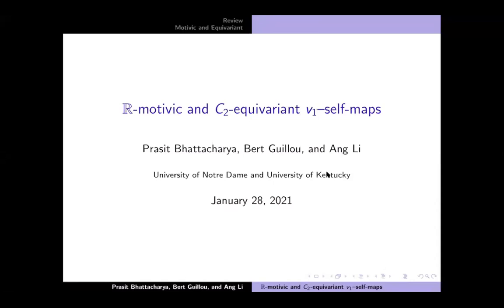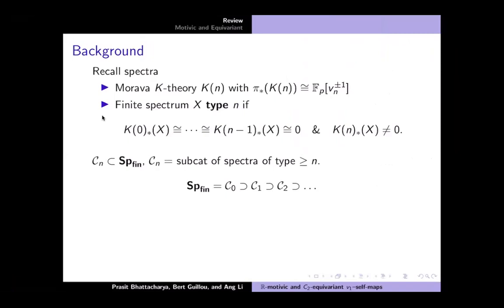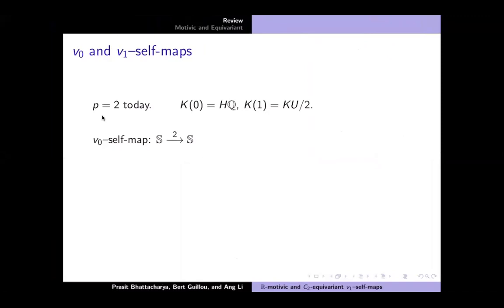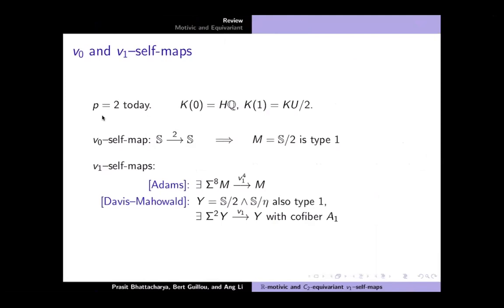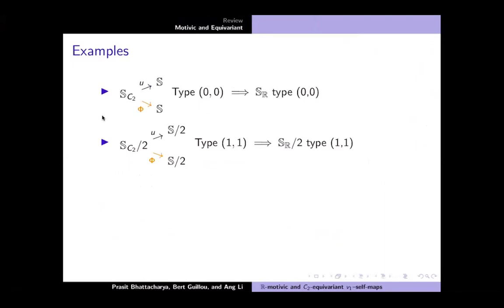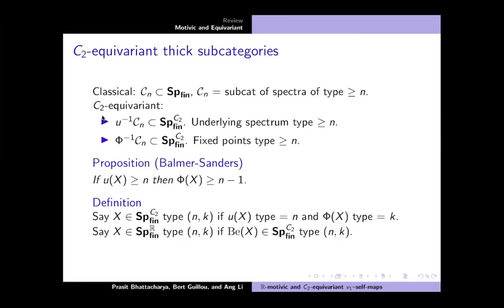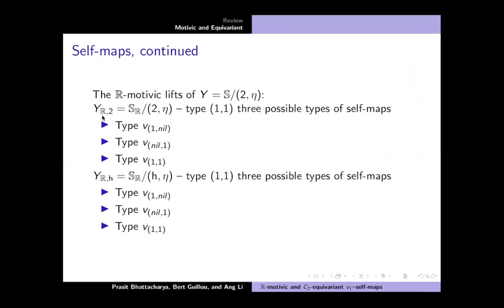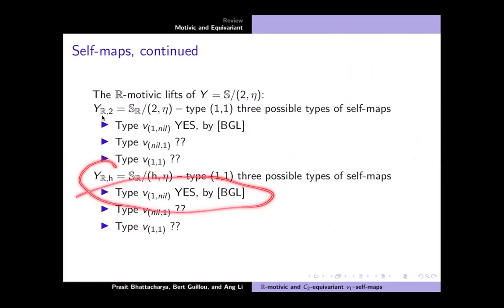eCHT, Bert Guillou, 28 January 2021